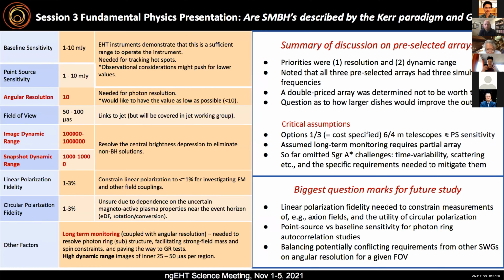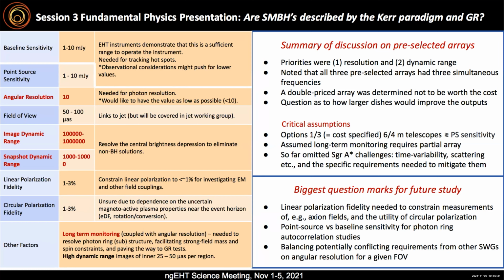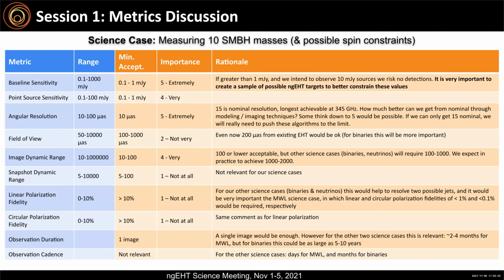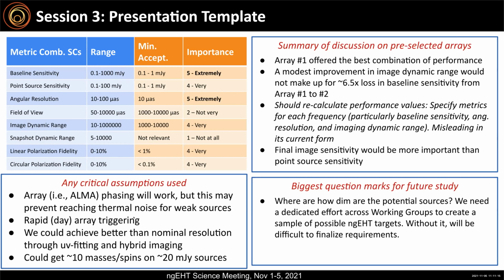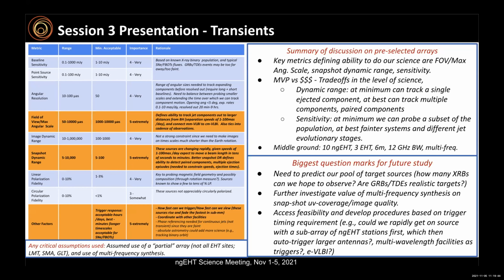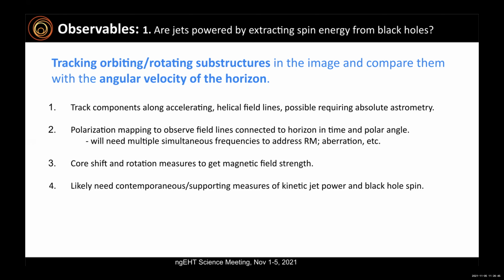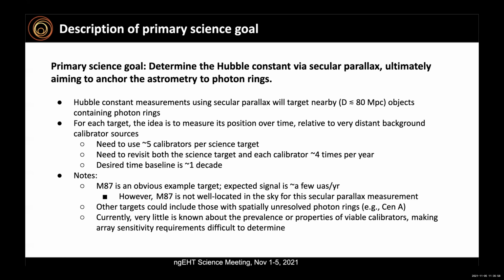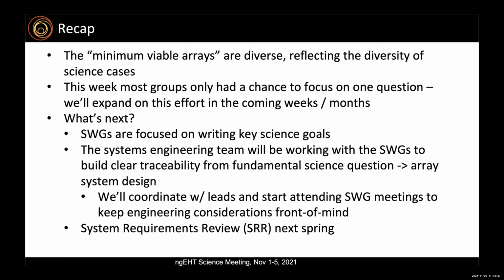ngEHT 2021-Nov day5 part2 - team presentations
LEGO Blocks III (60 min)
Individual Presentations from Teams